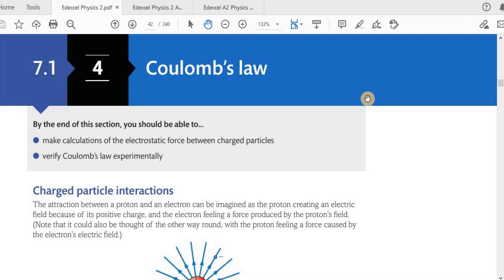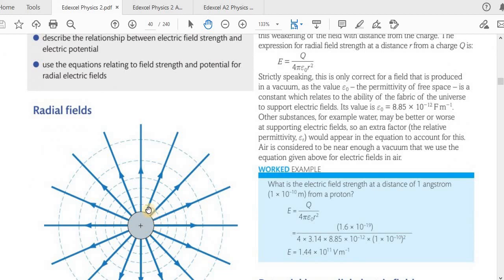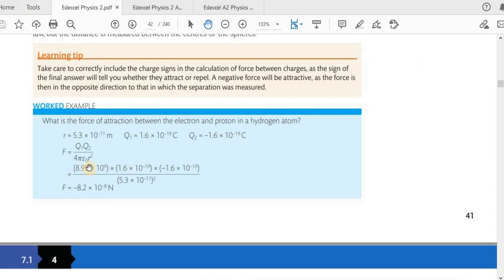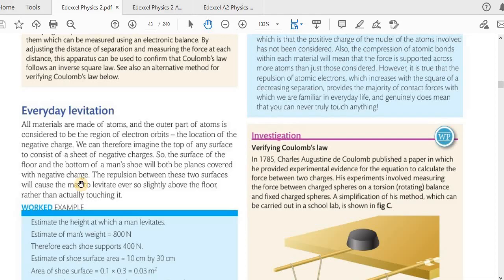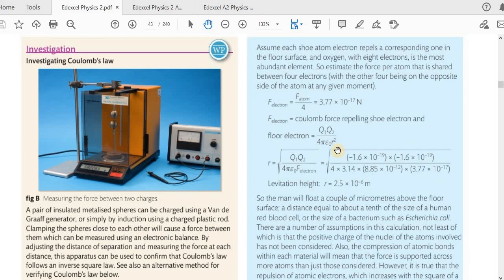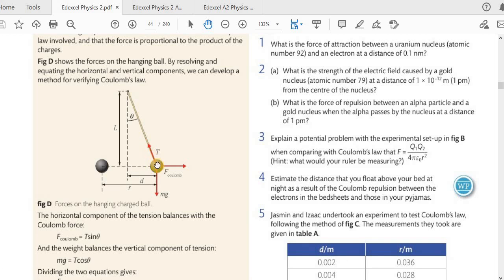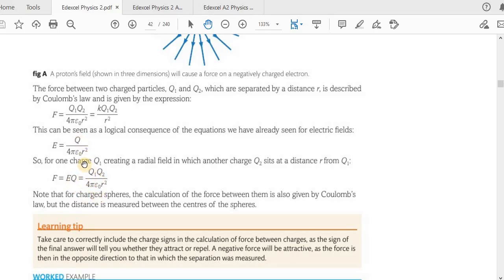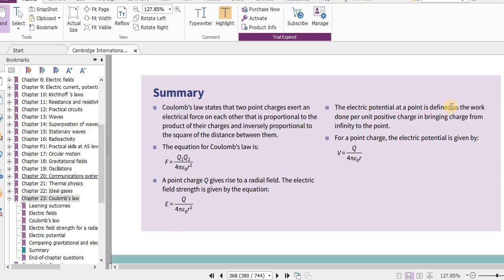7.1.4 Coulomb's Law | Edexcel IAL Physics | Theory